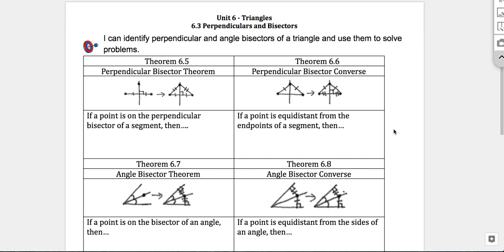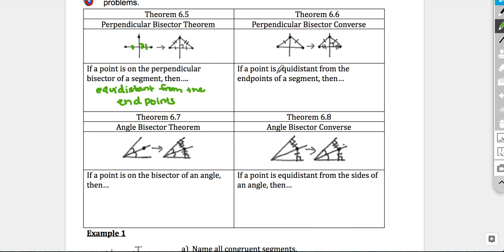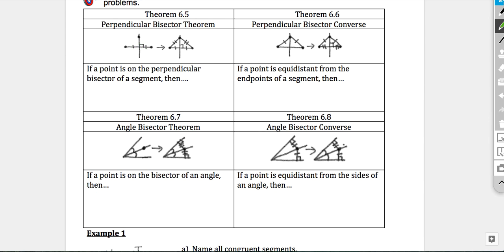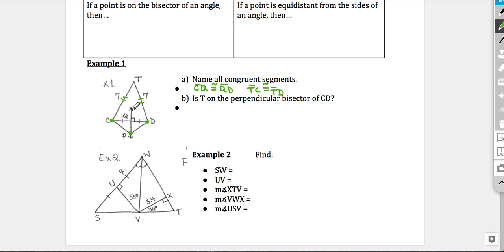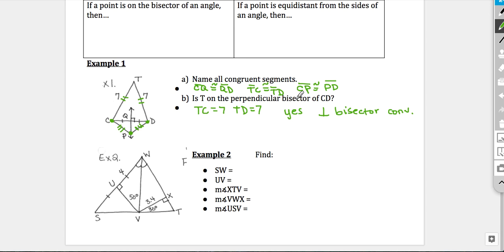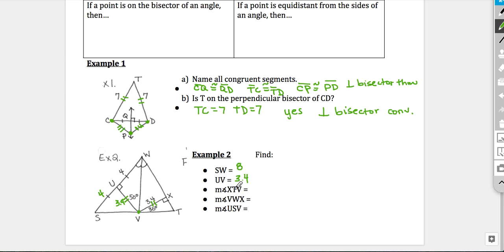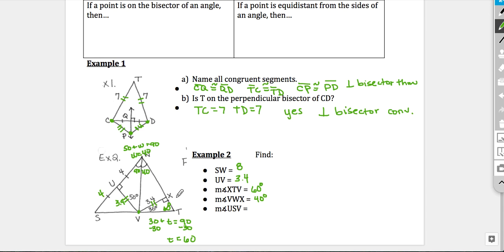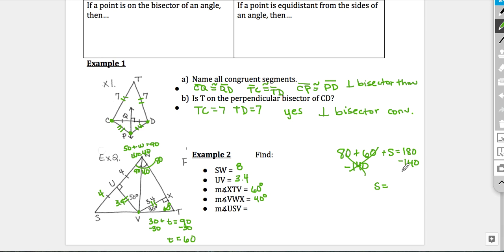Video Notes 6.3 Perpendiculars and Bisectors